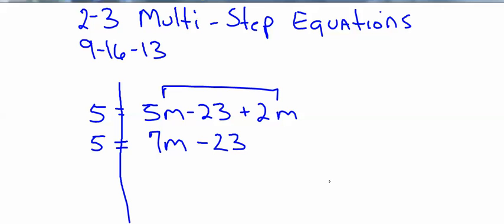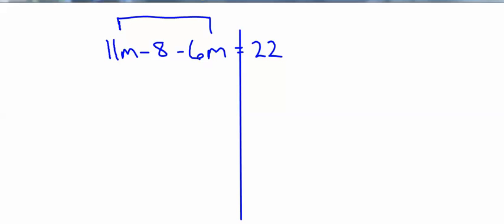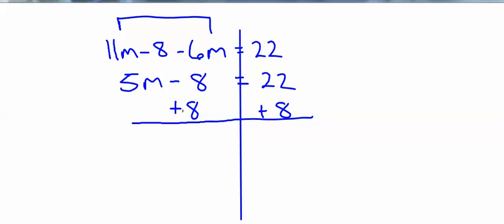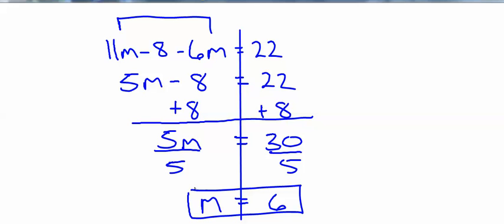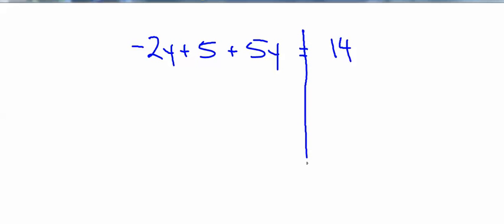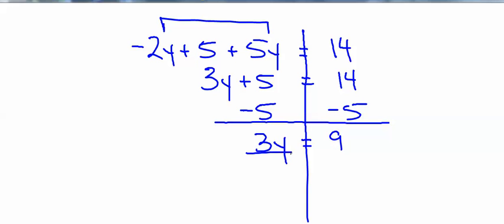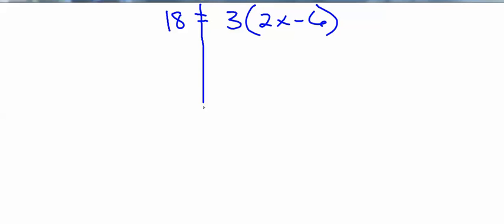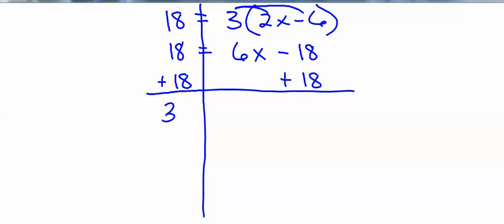Alg 9 16 2013 9 19 20 AM